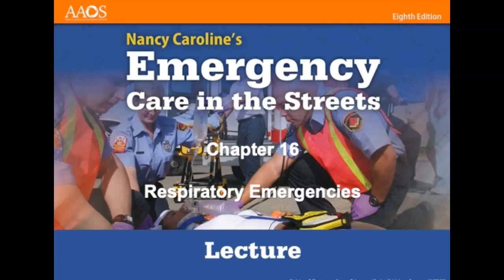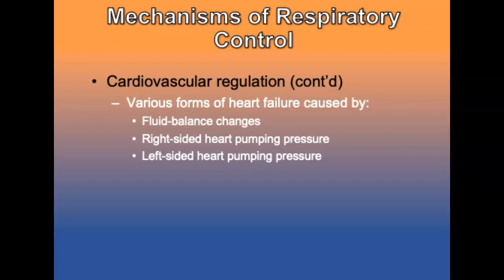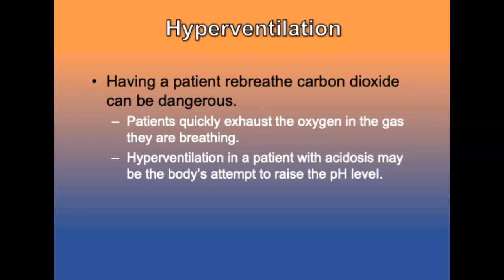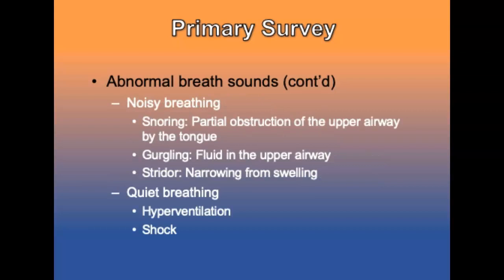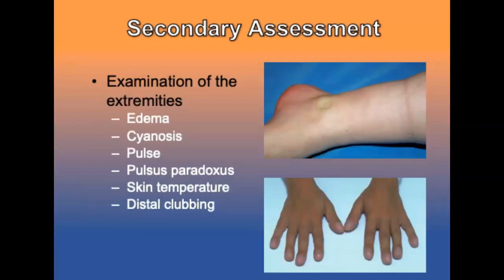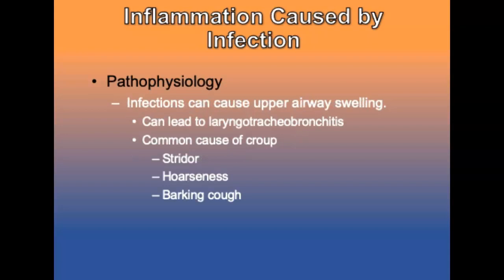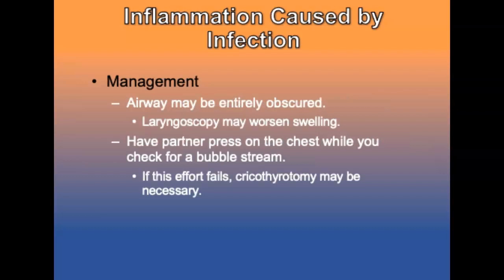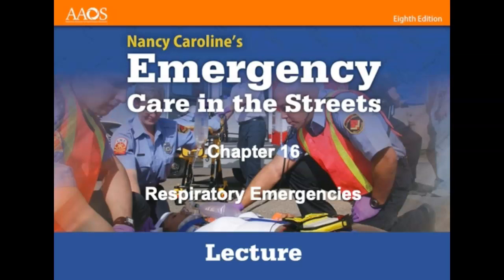Chapter 16, Respiratory Emergencies (PARAMEDIC)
After students complete this chapter and the related course work, they will understand the significance and characteristics of respiratory emergencies in infant, child, and adult populations. Students should be able to demonstrate a fundamental comprehension of the following topics: respiratory anatomy and physiology, pathophysiology, signs and symptoms of various respiratory etiologies (eg, asthma, chronic obstructive pulmonary disease, pneumonia), and the assessment and management necessary to provide basic and advanced care in the prehospital setting.